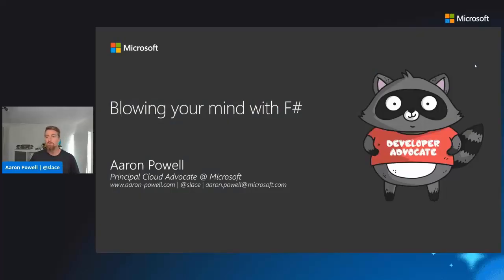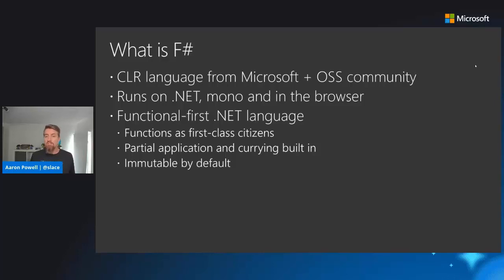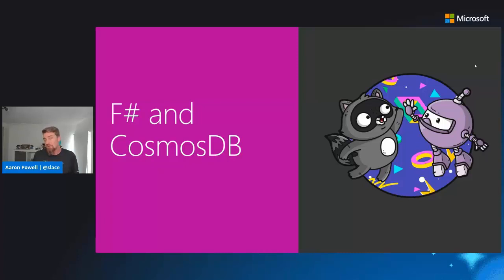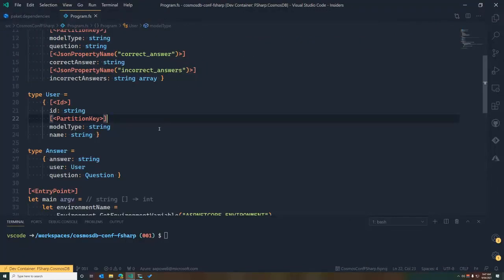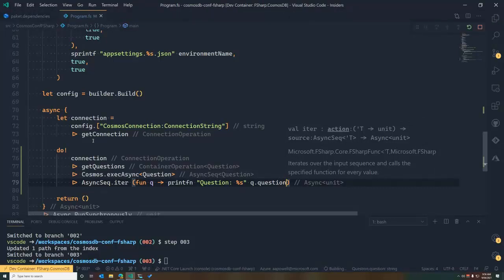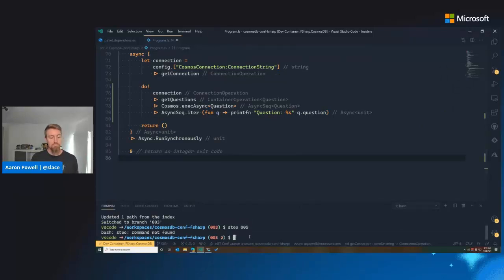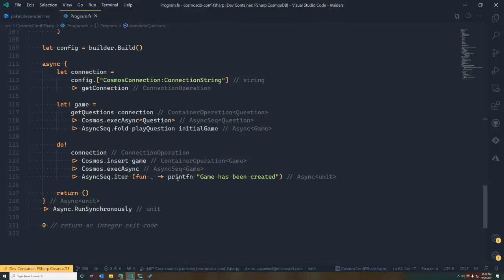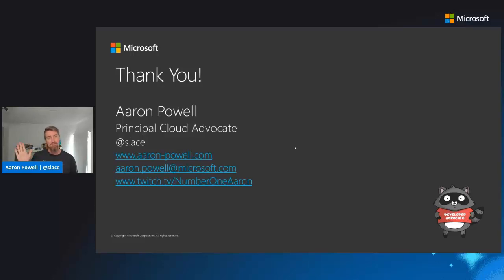Blowing your mind with F#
F# is the lesser-known of the .NET programming languages, but it can pack a punch when it comes to building applications. But what does that have to do with Azure Cosmos DB?

What if I told you that you could get compile time checking of the validity of your database access, the collections to query, and the queries themselves?

I'd say that you'll have to join me and find out!